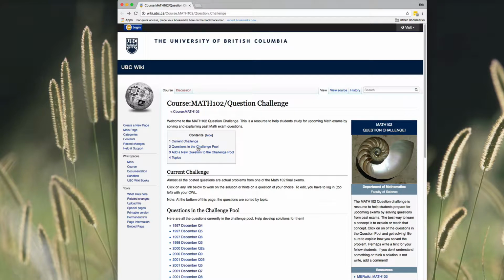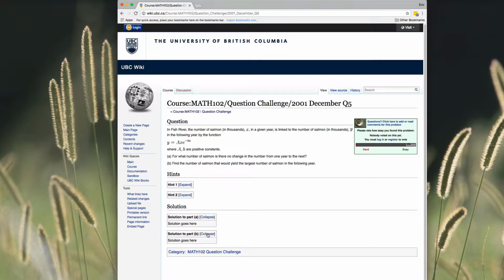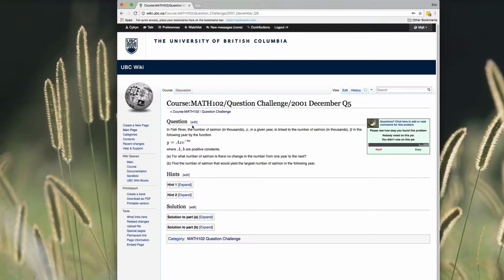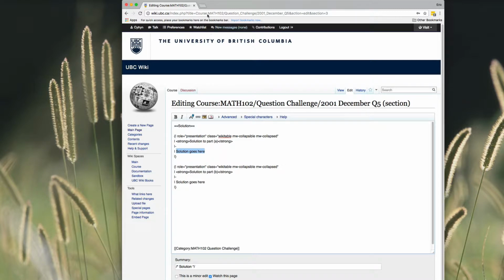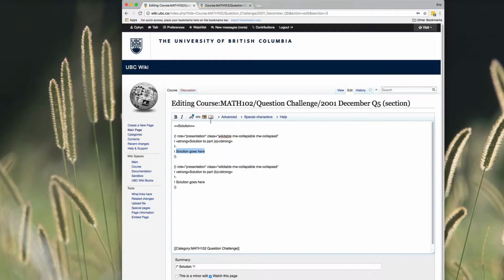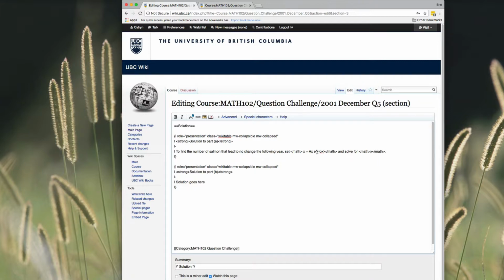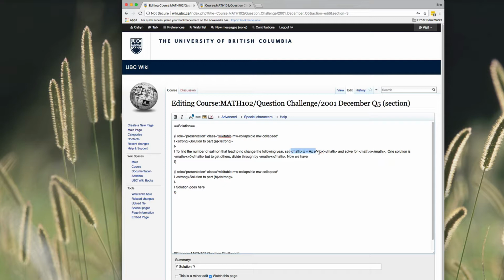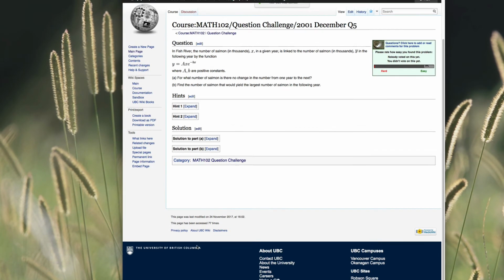MATH 102 Question Challenge - adding solutions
In this video, I demonstrate how to add solutions to the MATH 102 Question Challenge.